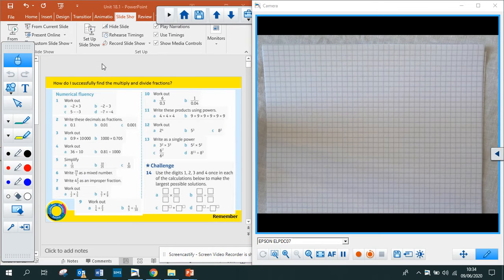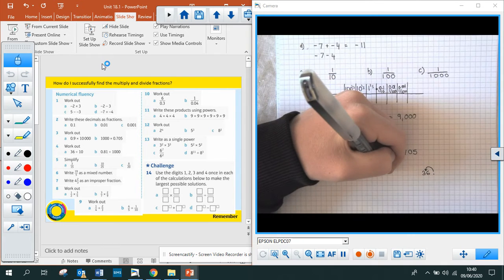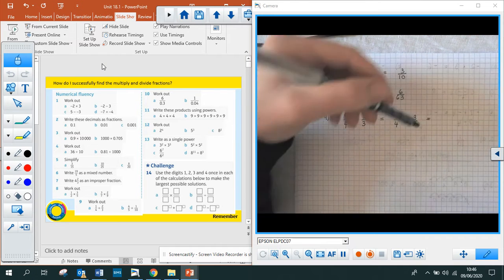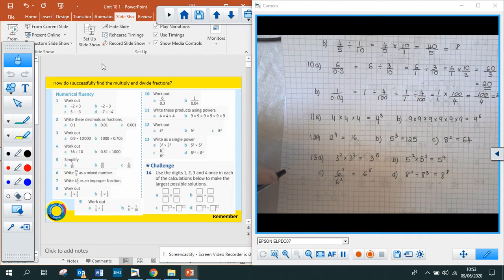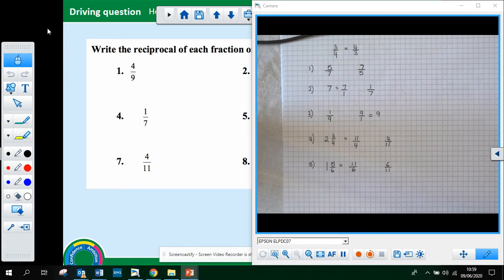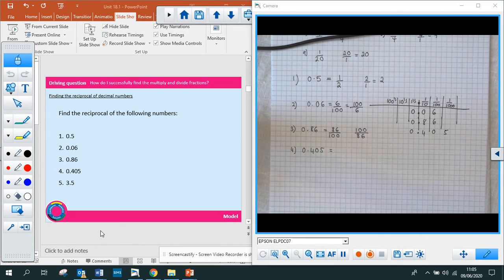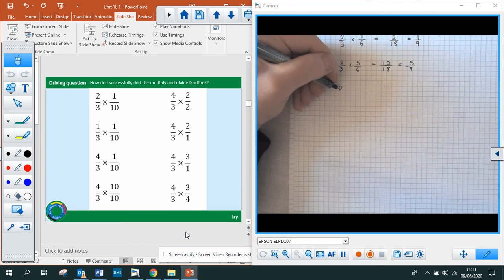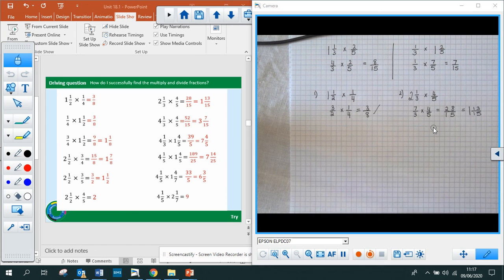Unit 18.1 Part 1 GCSE Foundation